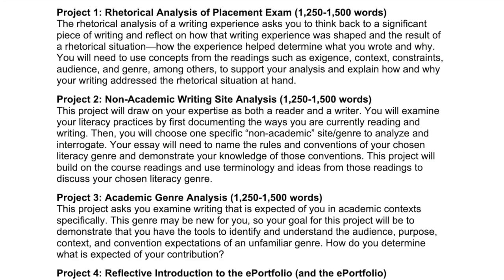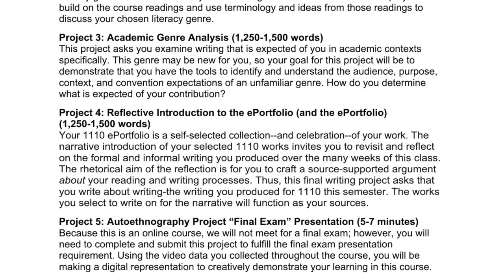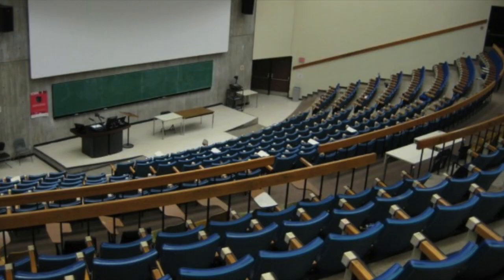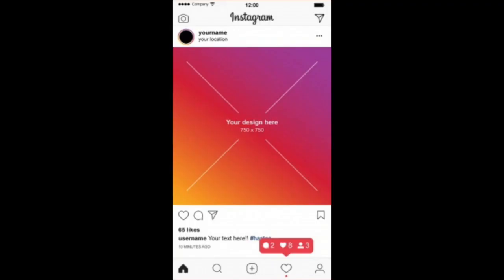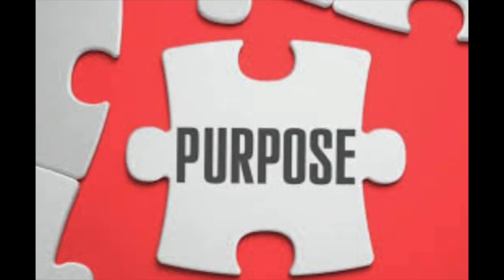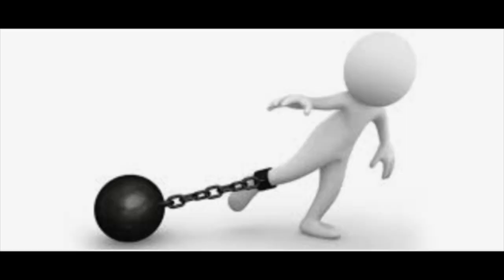Initial Version Autoethnography Project - WRIT 1110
This video is about Writ 1110